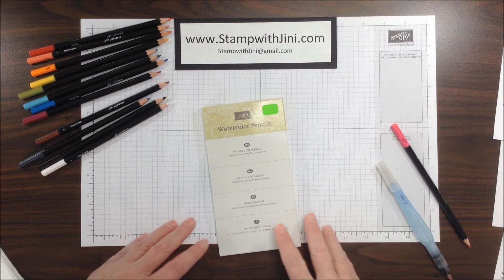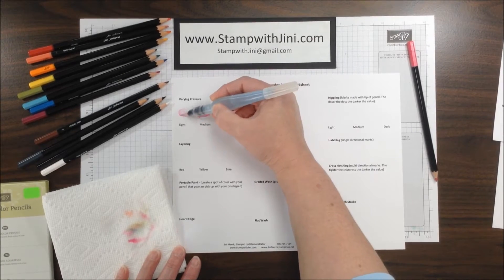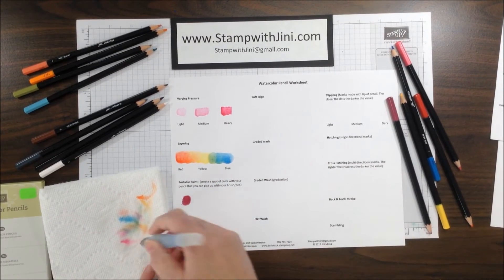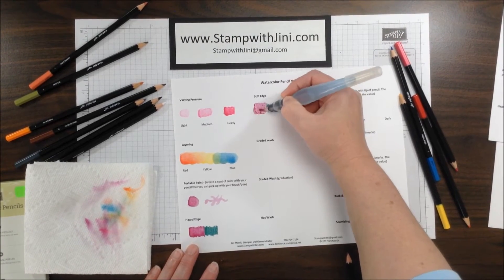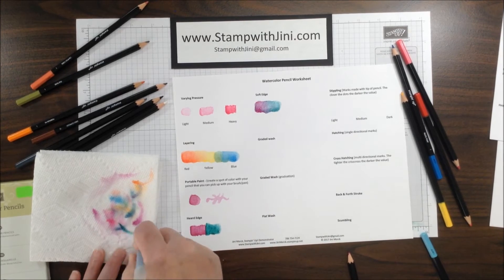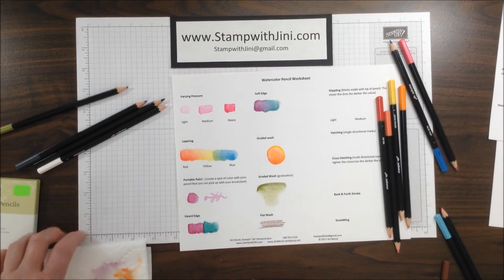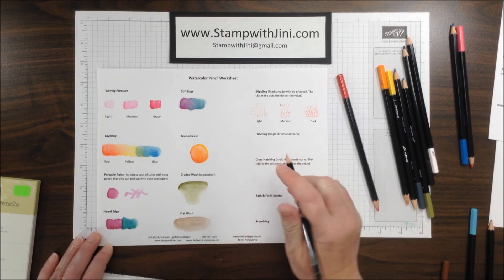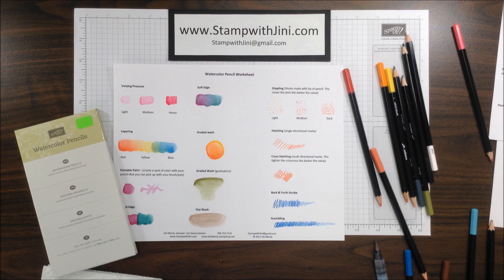Stamp with Jini GETTING STARTED WITH WATERCOLOR PENCILS PART 2 by Jini Merck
Getting Started with the Watercolor Pencils is part of my Getting Started Series of Tutorials. This series is designed to help you begin stamping and understand how to use products from Stampin’ Up! or just refresh your memory and maybe learn some new tips. I’ll be showing you the basics features of our NEW Watercolor Pencils during this video. The work sheet is available for you to print just stop by my blog on February 14, 2017